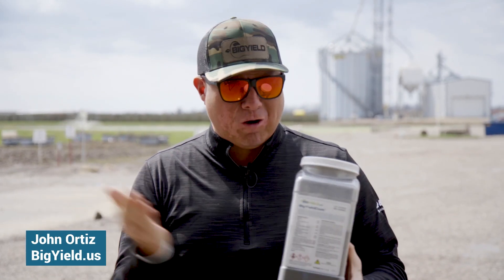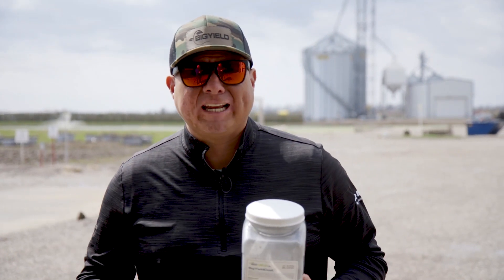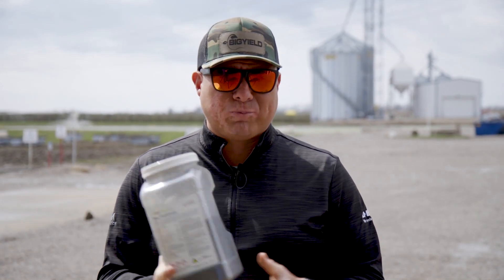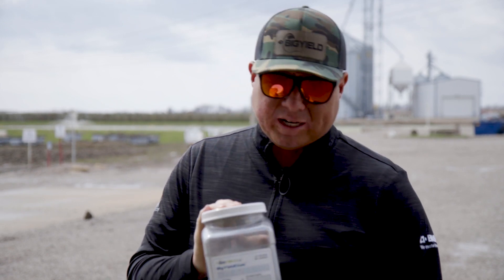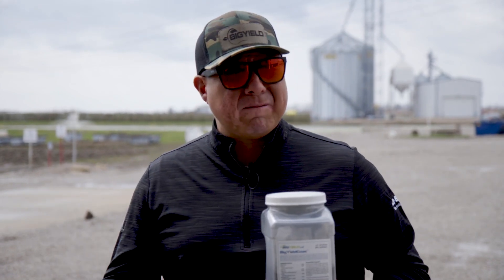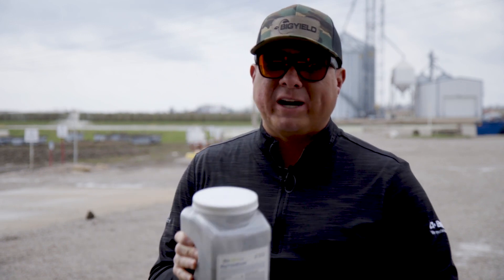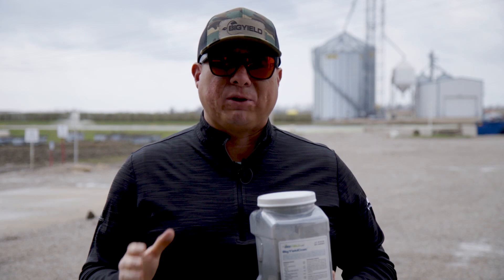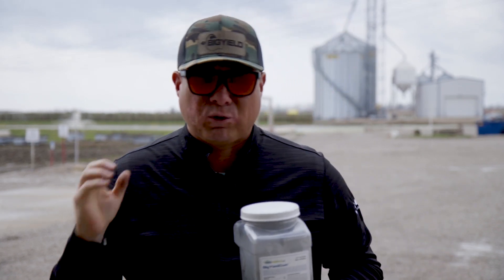Don't Plant without BigYieldCoat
Our new BigYieldCoat product is finally here! With the recent cold, wet weather, using BigYieldCoat is a great way to improve your chances of a good start to your season.